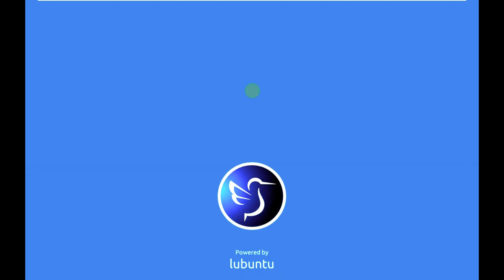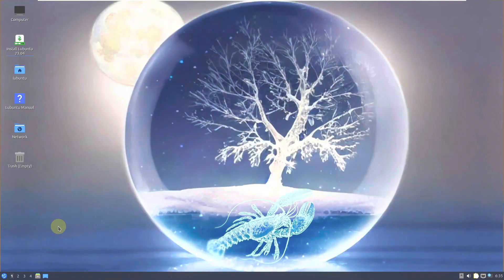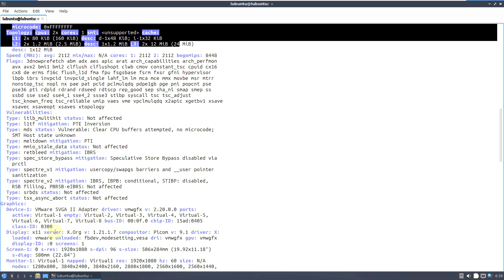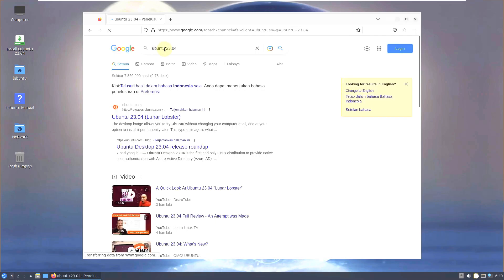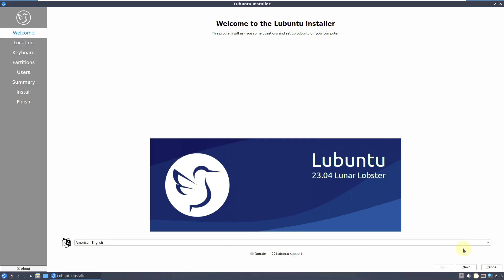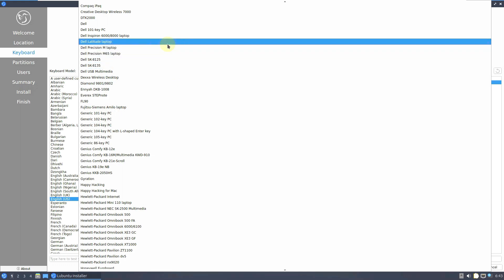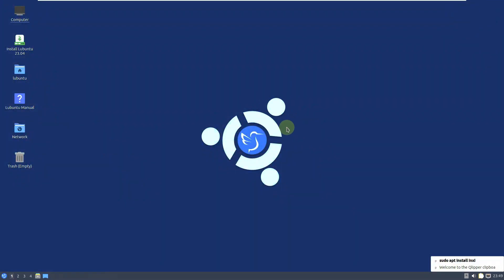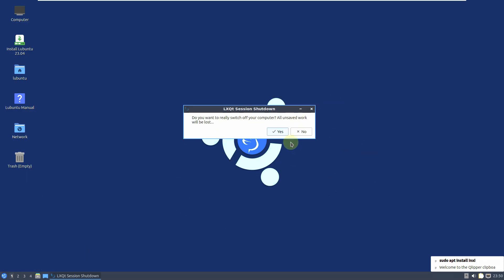Checking out Lubuntu 23.04: Full Review, Update or Upgrade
In This Video We Are Looking At The Lubuntu team have announced the launch of Lubuntu 23.04, an interm release which will receive nine months of updates. Several of the changes in version 23.04 include the visual look and effects offered by the LXQt desktop.

"Lubuntu previously used the PulseAudio audio system to provide rich audio functionality to our users. However, recently Ubuntu and its flavors have been gradually shifting to using the PipeWire audio server in place of PulseAudio. PipeWire offers several advantages over PulseAudio, including improved Bluetooth support, and more powerful management features for complex audio-related workloads. In order to offer these improved features to our users, Lubuntu has replaced the PulseAudio audio system with PipeWire in Lubuntu 23.04. Since Lubuntu 20.04, the default screensaver has been 'Flurry'. Due to reports of screensaver glitches on certain hardware, we have switched the default screensaver in Lubuntu to GL Matrix. This screensaver features a 3D “digital rain” effect that we have found to be aesthetically pleasing."

update-manager -c

Todays Video - Lubuntu 23.04!